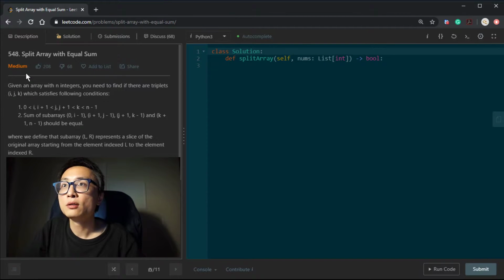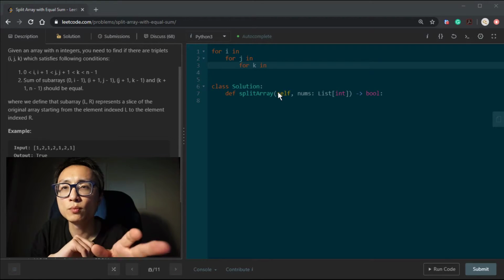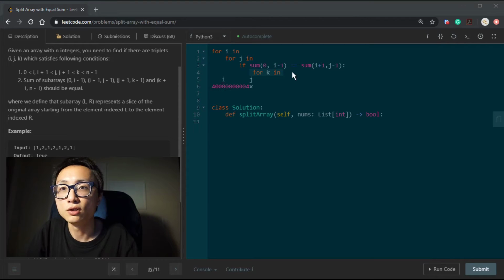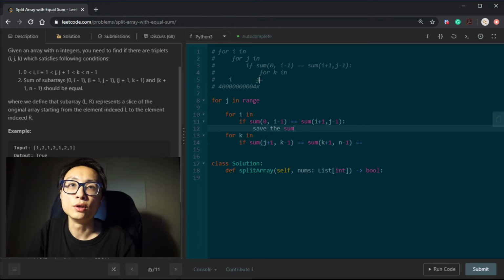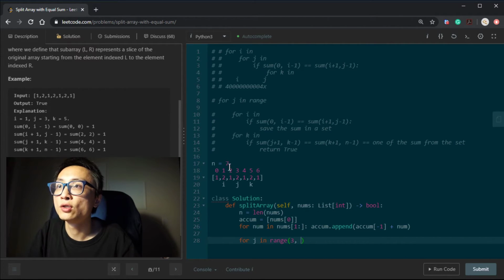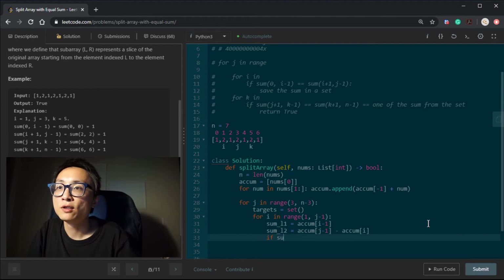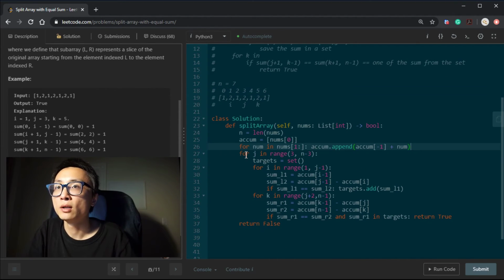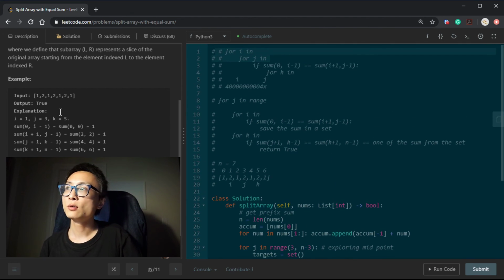Leetcode 548 Split Array with Equal Sum